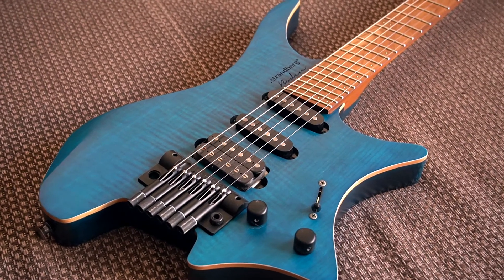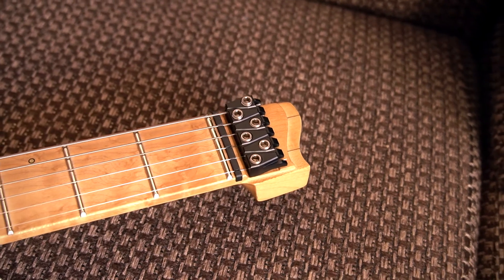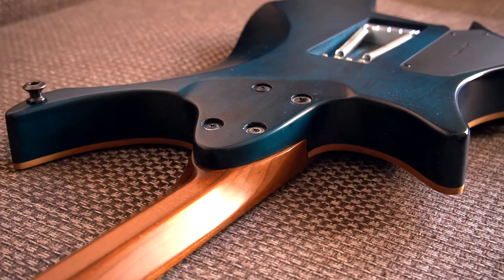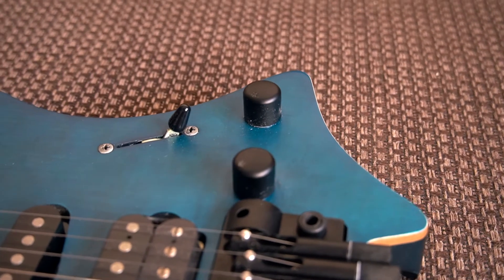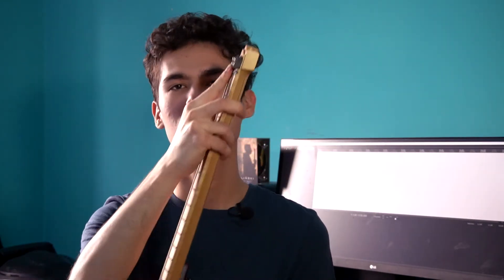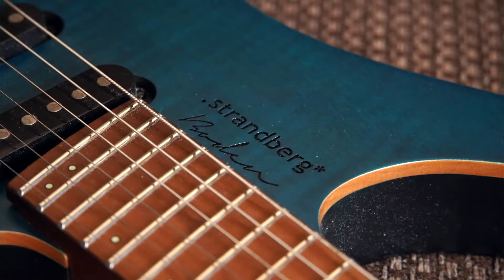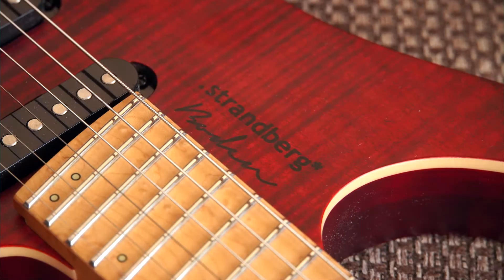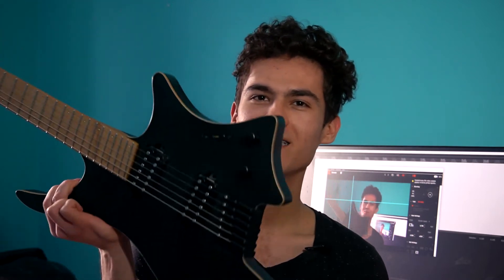Strandberg Standard VS Strandberg Standard NX | What's the difference?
Hi! Today we'll be taking a closer look at the differences between my 2020 Strandberg Standard and 2022 Strandberg Standard NX models! I'll be also answering Your questions at the end of the video!

Timestamps:
0:00 - Intro
0:38 - Disclosure
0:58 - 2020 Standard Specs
1:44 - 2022 Standard NX Specs
3:08 - Counturing Of The Body
4:57 - Hardware Changes
7:52 - Visual Changes
9:20 - Q&A
17:37 - Outro